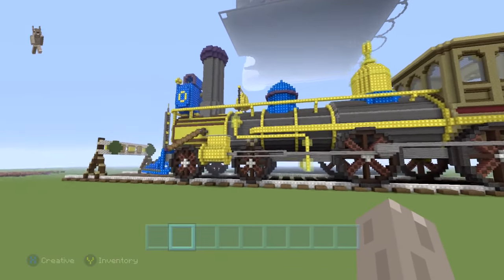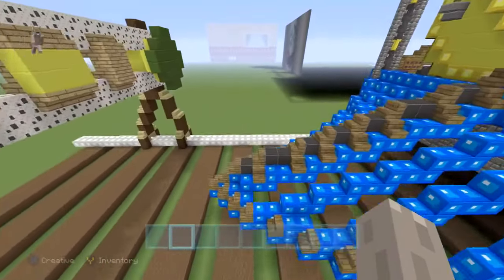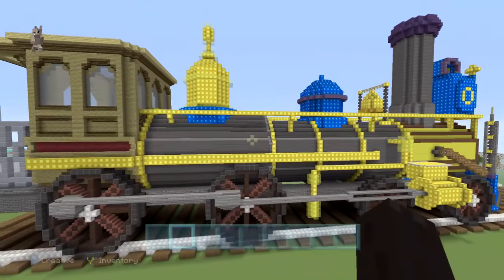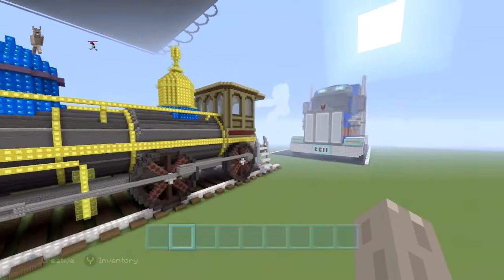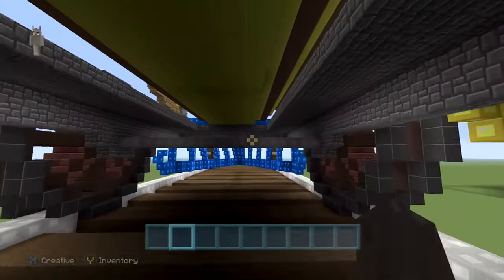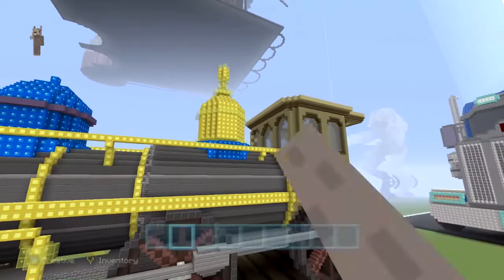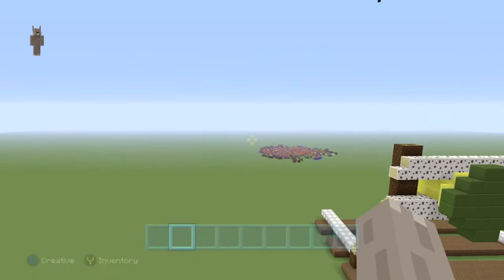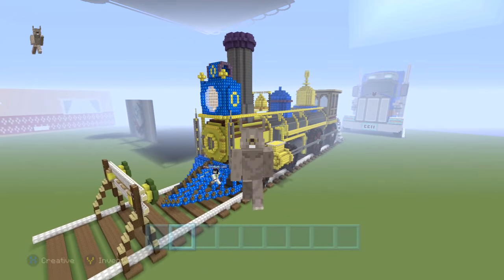Minecraft - Worldtour/ Mine, Haleyhedgehogs and Daveshrews build: Steam train!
Steam train built on Minecraft xbox360